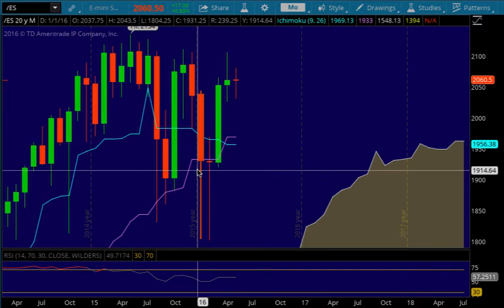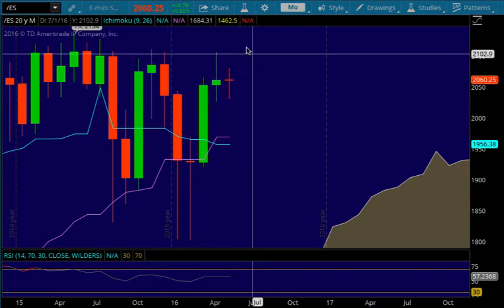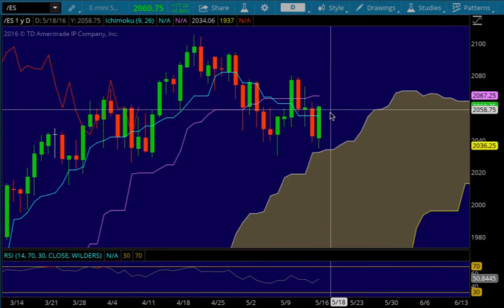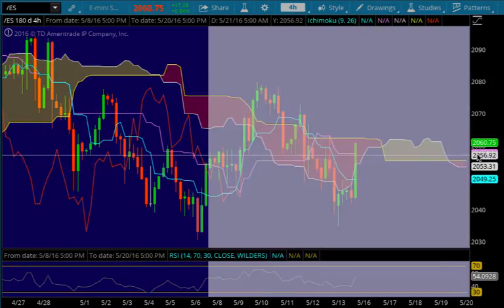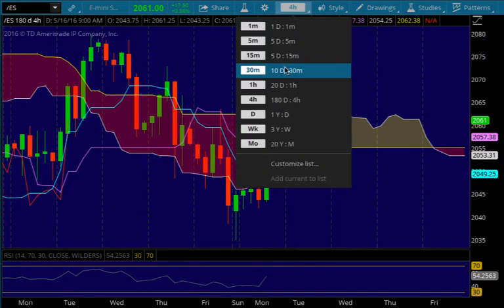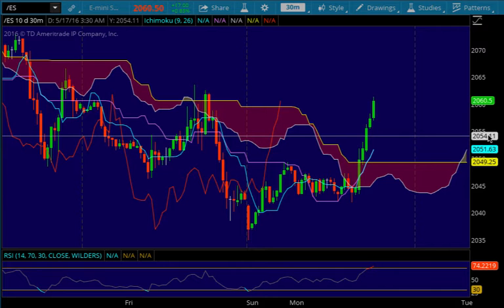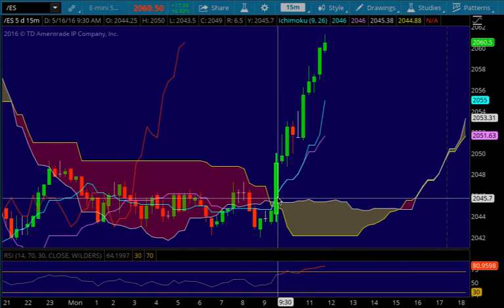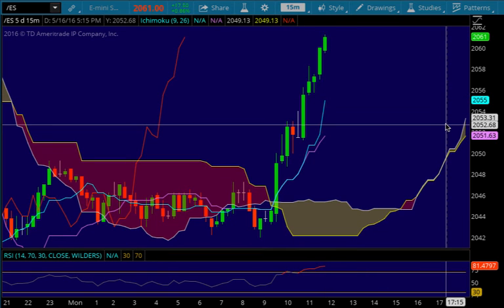Live Top Down ES Analysis on Multiple Ichimoku Timeframes